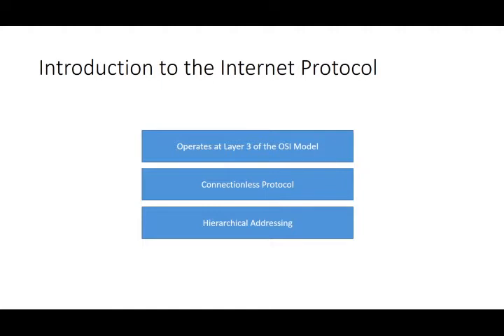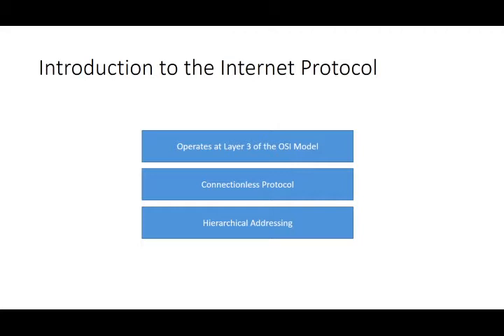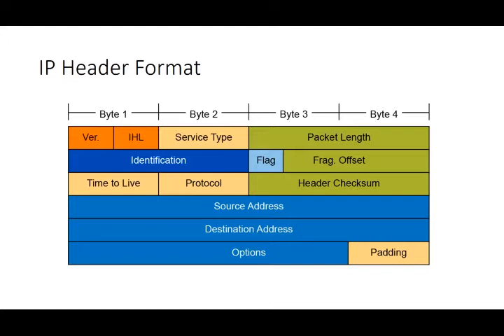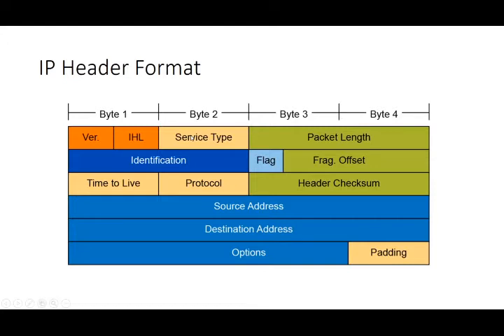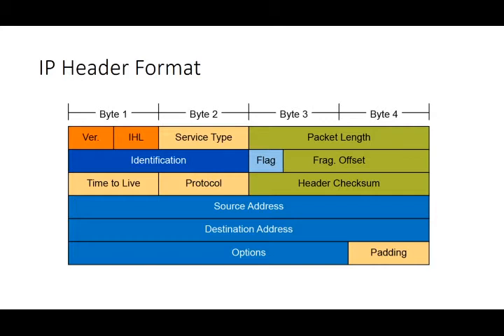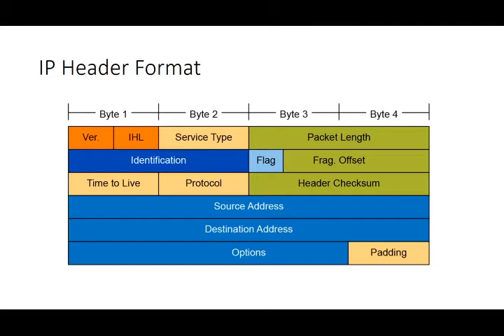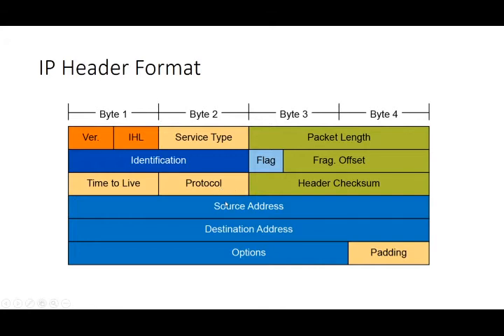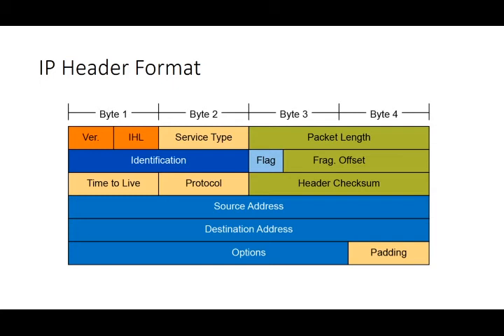Internet Protocol Addressig --7✔️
The IP layer in TCP/IP determines where packets of data are to be routed based on their destination IP addresses. IP uses packets to carry information through the network. A packet is a self-contained, independent entity that contains data and sufficient information to be routed from the source to the destination without reliance on previous packets.
IP has these characteristics:
IP operates at Layer 3 of the OSI model (network layer), and Layer 2 of the TCP/IP stack (Internet layer).
IP is a connectionless protocol in which a one-way datagram is sent to the destination without advance notification to the destination device. The destination device receives the data and does not return any status information to the sending device.
IP uses hierarchical addressing in which the network ID resembles a street and the host ID resembles a house or office building on that street.
IP provides service on a best-effort basis and does not guarantee packet delivery. A packet can be misdirected, duplicated, or lost on the way to its destination.
IP does not provide any special features that recover corrupted packets. If these services are required, they must be provided by higher layers in the protocol stack.

Attackers may manipulate the fields in the IP header to carry out their attacks, so it is important for an analyst to understand the different fields of the IP headers. The IPv4 header fields are:
Version: A 4-bit field that identifies the IP version being used. Version is 4 referred to as IPv4.
IP Header length: A 4-bit field containing the length of the IP header. The minimum length of an IP header is 20 bytes.
Type of service: The 8-bit ToS field traditionally uses 3 bits for IP Precedence. The newer redefinition of the ToS field uses a 6-bit DSCP field and a 2-bit ECN field to identify the level of service a packet receives in the network.
Total length: Specifies the length of the IP packet that includes the IP header and the user data. The length field is 2 bytes, so the maximum size of an IP packet is 65,535 bytes.
Identifier, flags, and fragment offset: As an IP packet moves through the Internet, it might need to cross a route that cannot handle the size of the packet. The packet will be divided, or fragmented, into smaller packets and reassembled later. These fields are used to fragment and reassemble packets.
Time to live: It is possible for an IP packet to roam aimlessly around the Internet. If there is a routing problem or a routing loop, then you don't want packets to be forwarded forever. A routing loop is when a packet is continually routed through the same routers over and over. The TTL field is initially set to a number and decremented by every router that is passed through. When TTL reaches 0, the packet is discarded.
Protocol: In the layered protocol model, the layer that determines which application the data is from or which application the data is for is indicated using the Protocol field. This field does not identify the application, but identifies a protocol that sits above the IP layer that is used for application identification. For example, protocol number 1 = ICMP, 6 = TCP, 17 = UDP.
Header checksum: A value that is calculated based on the contents of the IP header. Used to determine if any errors have been introduced during transmission.
Source IP address: 32-bit IP address of the sender.
Destination IP address: 32-bit IP address of the intended recipient.
Options and padding: A field that varies in length from 0 to a multiple of 32 bits. If the option values are not a multiple of 32 bits, 0s are added or padded to ensure that this field contains a multiple of 32 bits.